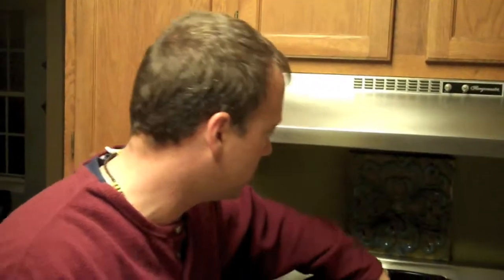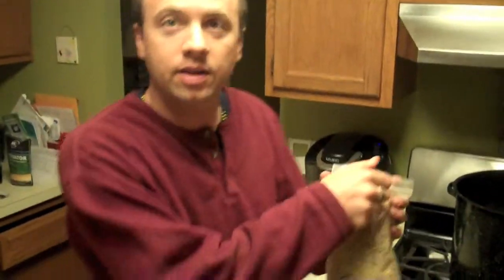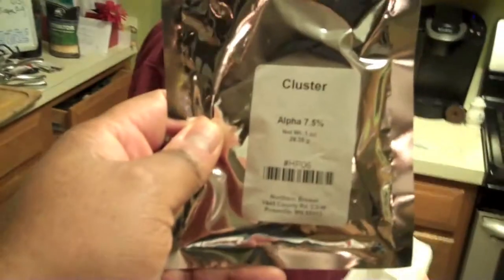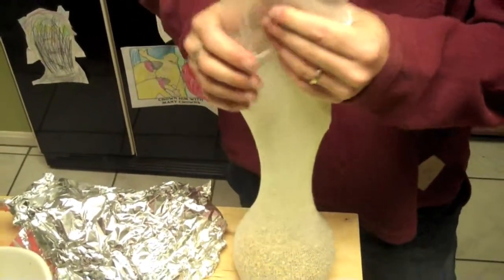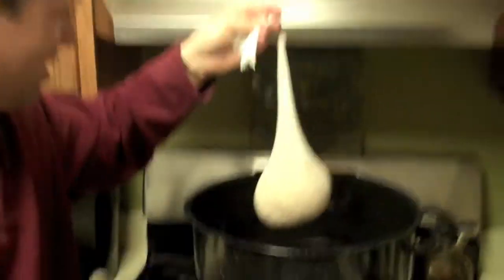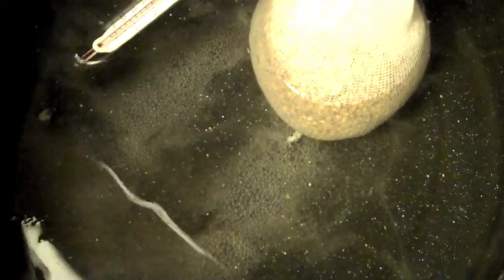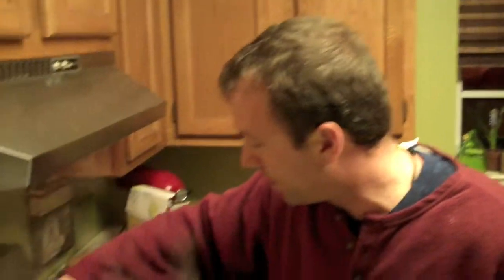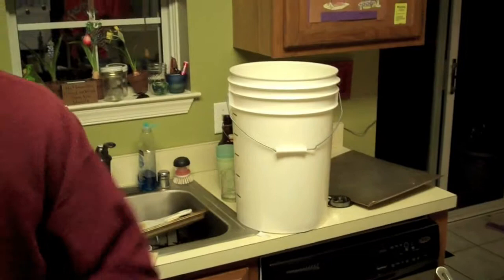Tony's Cream Ale_The Making of Pt1_HD.mov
This evening, after, or during a nice meal on the deck, Tony, Walt and I brew a Cream Ale Partial Extract brew.  Hey, when you got a few minutes, you can brew!